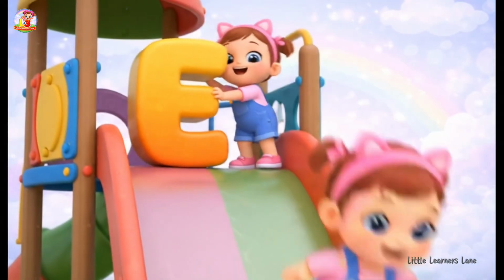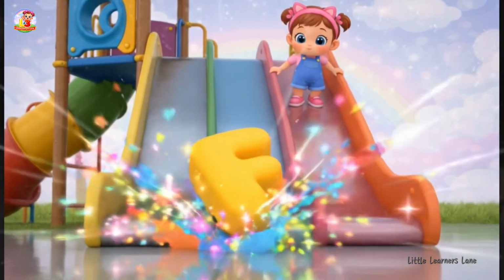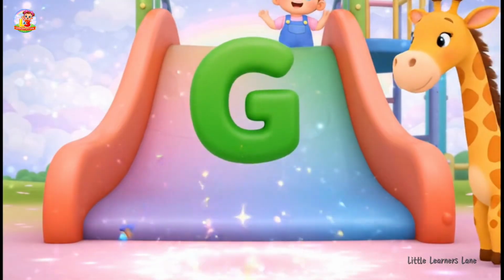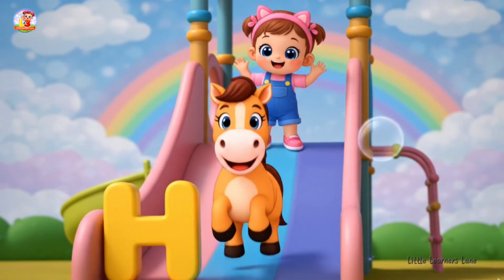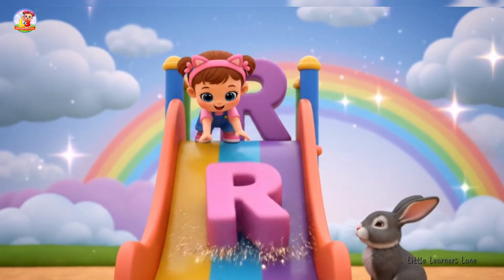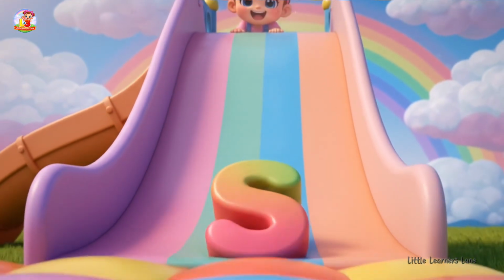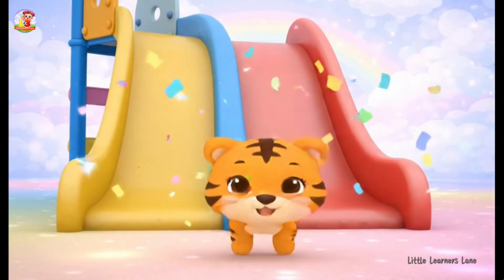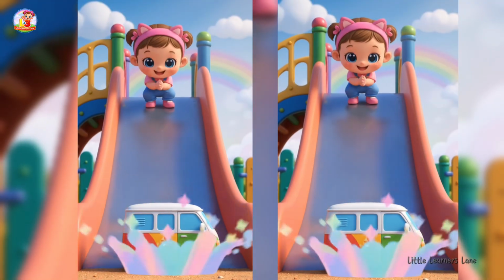A to Z ABC Sliding Alphabet 🚀 | Learn ABC with Sliding Letters & Objects for Kids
🚀 Watch alphabet letters slide into the scene and reveal exciting objects from A to Z!

Learn letters, words, and object names through fun sliding animations designed especially for toddlers and preschoolers.

...all the way to 🦓 Z for Zebra!

🚀 Sliding Letter Animation
🌈 Bright Colorful Kids Cartoon

Perfect for toddlers, preschoolers, kindergarten kids, and early learners.